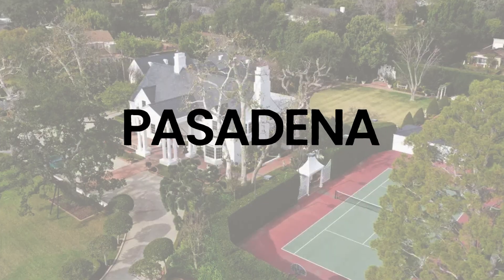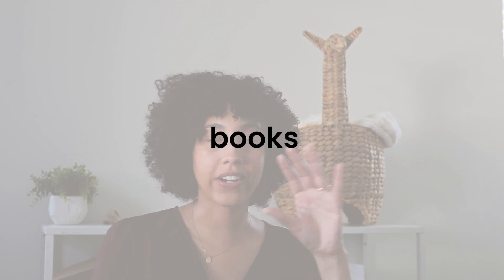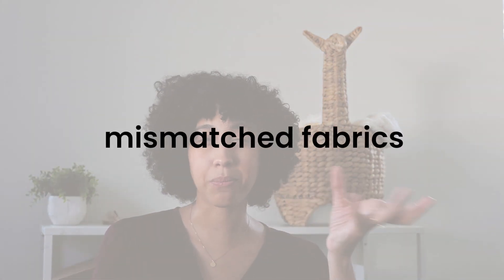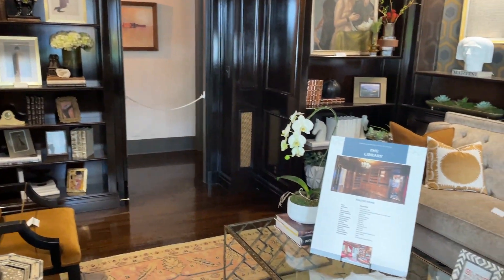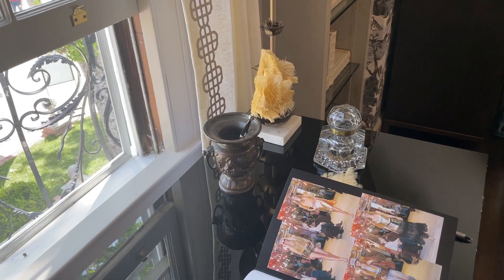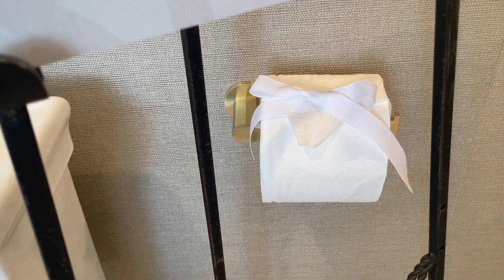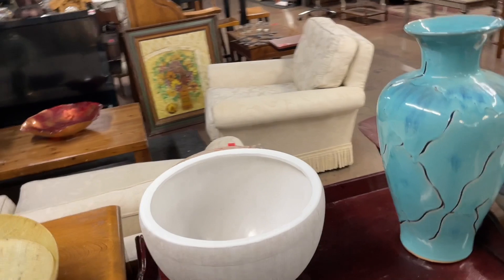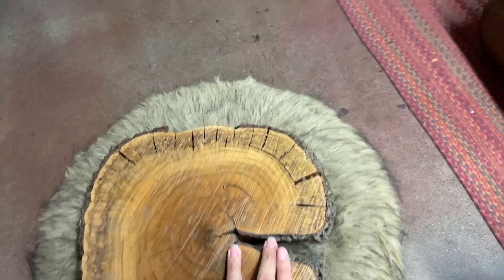Luxury Home Decor Items You Can Thrift - Inspired by Pasadena Showcase House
Hey there, it's Tyler Chanel, and I'm taking you on a thrifting adventure inspired by the Pasadena Showcase House in Los Angeles. This $18 million masterpiece hosted over 20 talented designers who transformed it into a dreamy haven. From chic stacks of books to elegant vases, they left no stone unturned.

Join me as I explore the sustainable side of home decor thrifting, showing you how you can effortlessly incorporate these 2023 design trends into your living space without breaking the bank. We'll hunt for home design pieces, stunning vases, eclectic pillows, and much more at the thrift stores!

We'll chat about how you can easily bring those Showcase House vibes into your own space without breaking the bank. If you spot something you love or have some cool design ideas, don't be shy - share them in the comments! Let's get ready for some thrifted treasures. See you on our next bargain-hunting adventure! 😊🏡🛋️

about:
Hi! My name is Tyler! I love talking about thrifting, sustainability, and natural hair. If you like these topics, you're in the right place. My goal is to encourage you to give one (or all) of these things a chance!